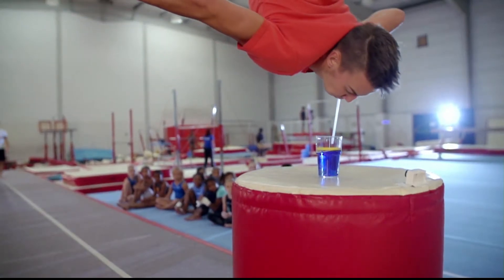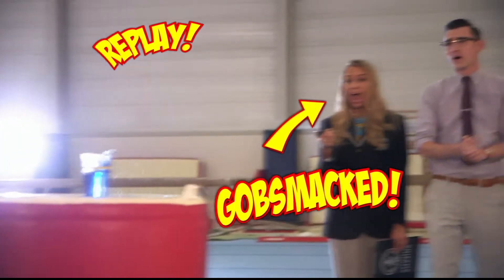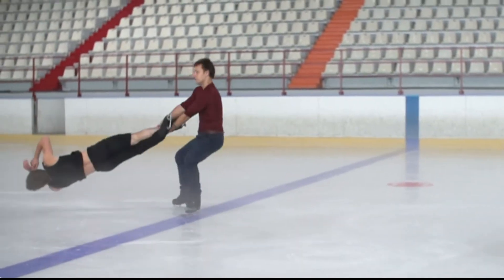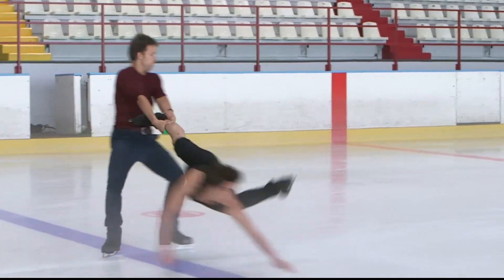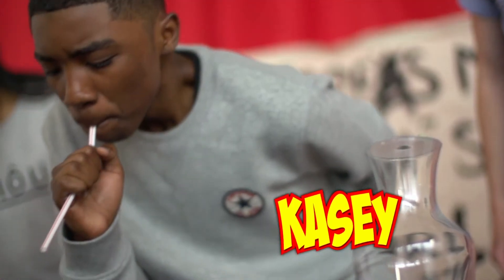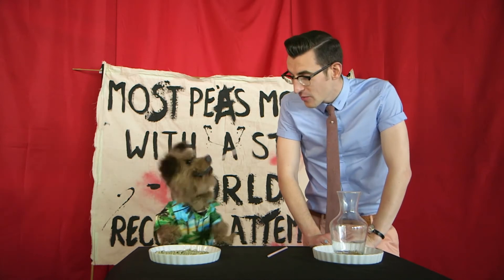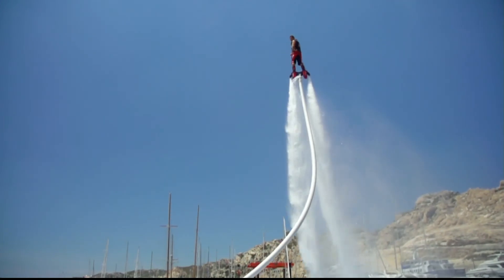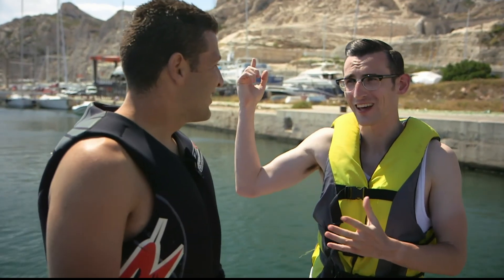How To Set a World Record! | Officially Amazing | Nugget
These guys are amazing at what they do! This is how they set their world record attempts - do you think you could set a world record?